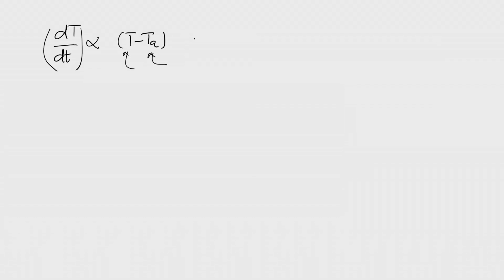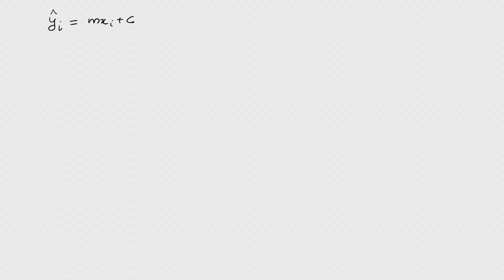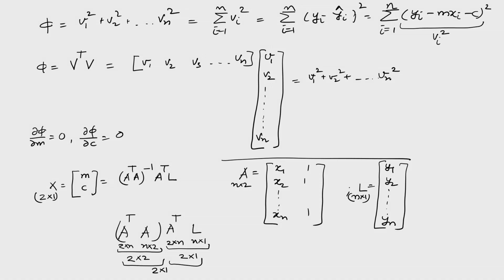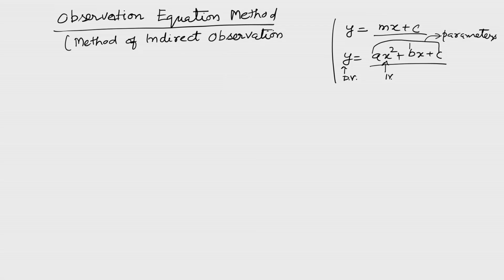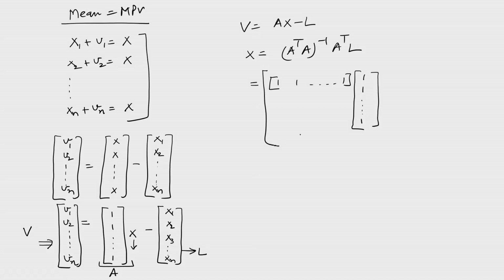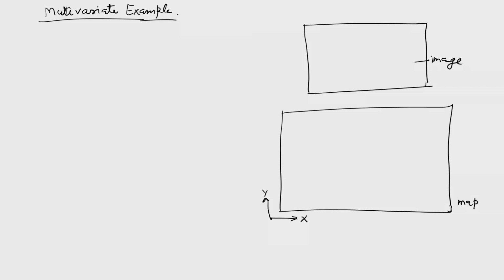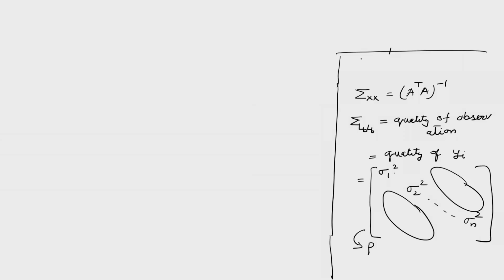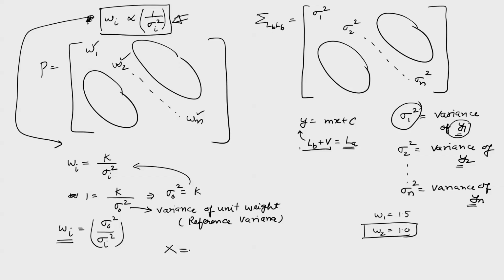Lec 11:Observation Equation Method of adjustments